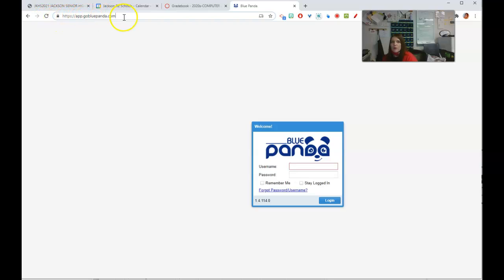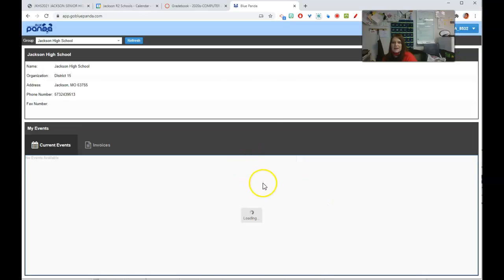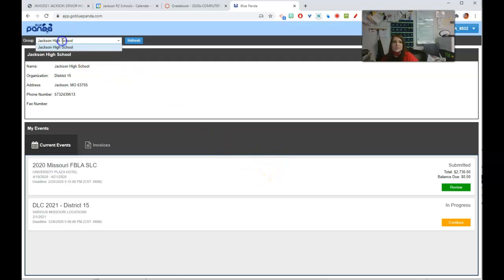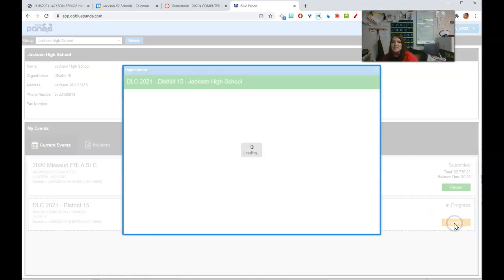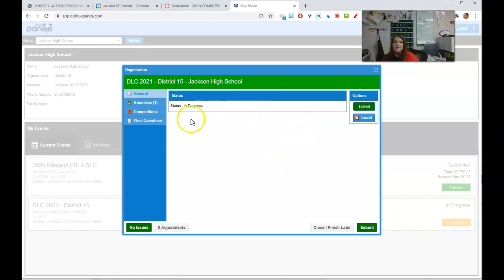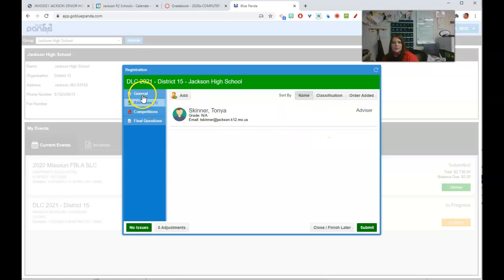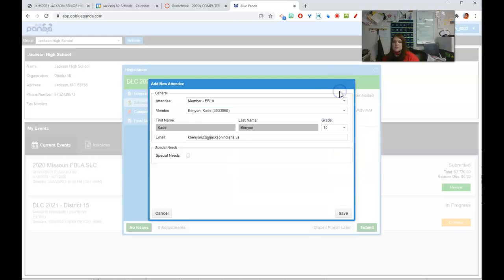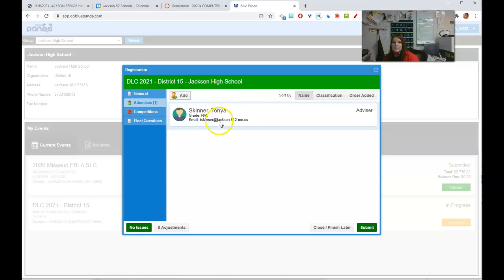D15 Update Blue Panda